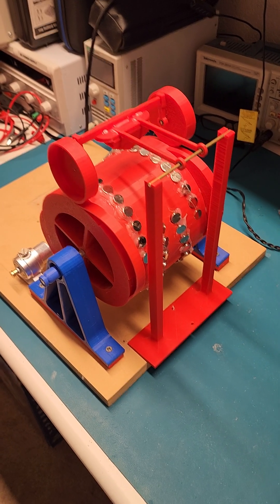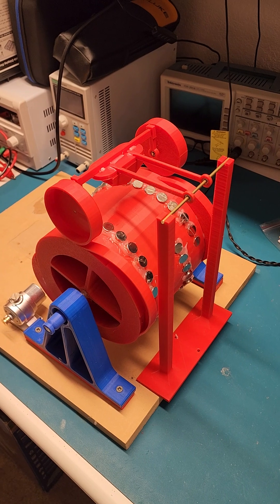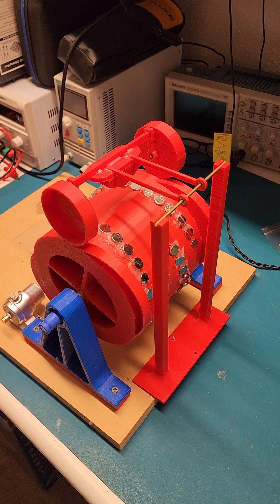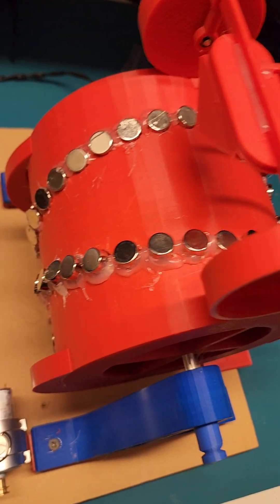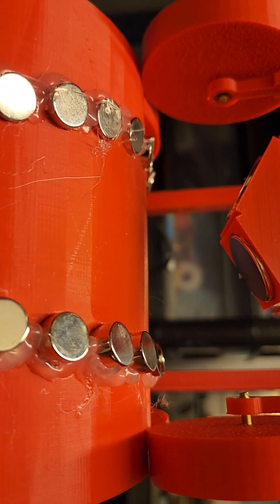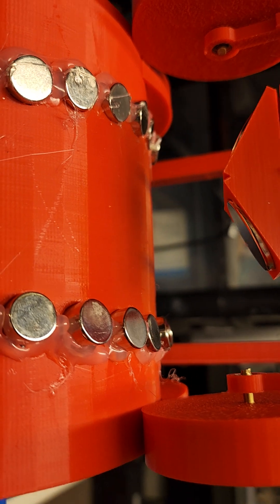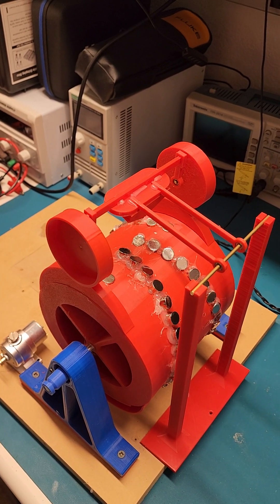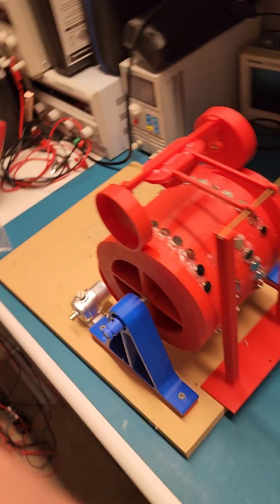FREE ENERGY V-GATE MOTOR?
Is the V-gate motor a free energy device?  We find out!

I make and sell real laser blasters and stun sabers!  Check them out at https:/

Qidi has the best 3D printers.  That's what I use to make these amazing parts for my magnet motors.  Check out what I consider to be the best of the bunch

Briefly on the subject of making a substantial income, if you are interested in making serious money from home working just a couple hours a day, check out the courses that I took.  These are life-changing, so check them out now